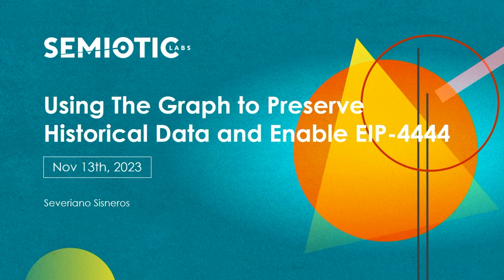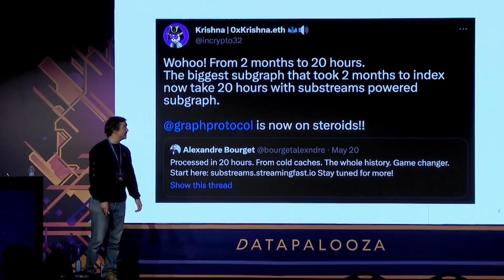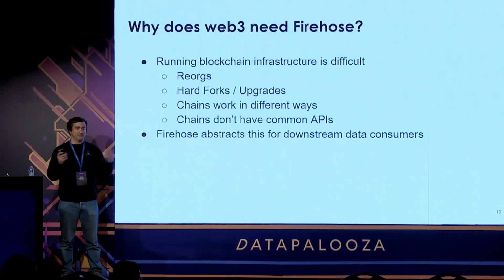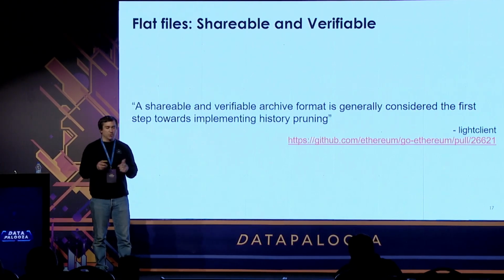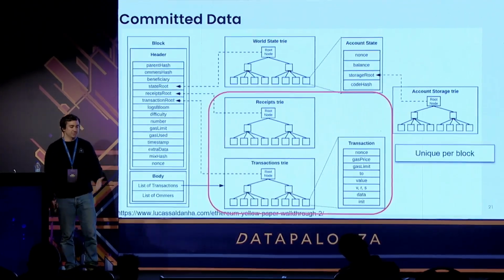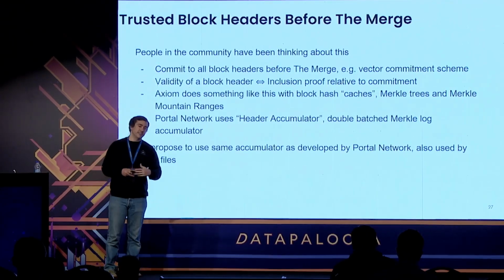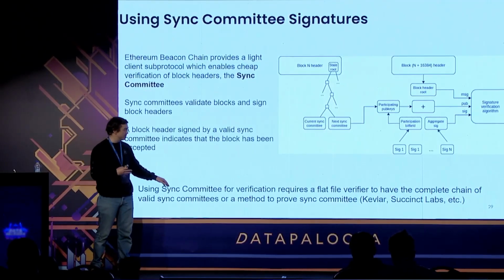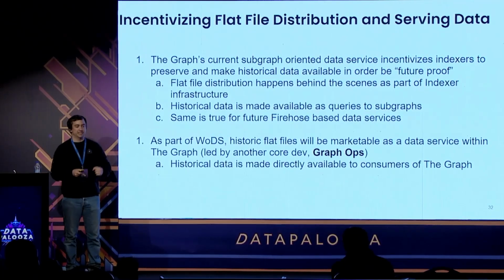The Graph and Preserving Historical Data After EIP-4444 by Seve Sisneros (Semiotic)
Seve from Semiotic presents "The Graph and Preserving Historical Data After EIP-4444" at Datapalooza 2023. This talk, held during Devconnect in Istanbul, Turkey, explores the vital role of The Graph in the context of Ethereum's EIP-4444. Gain insights into the challenges and strategies for preserving historical data in the web3 space.